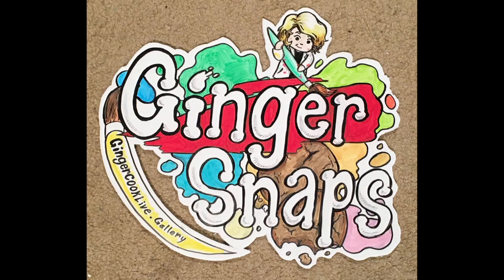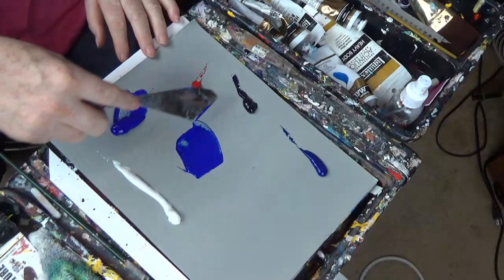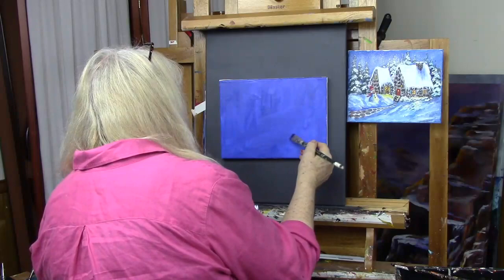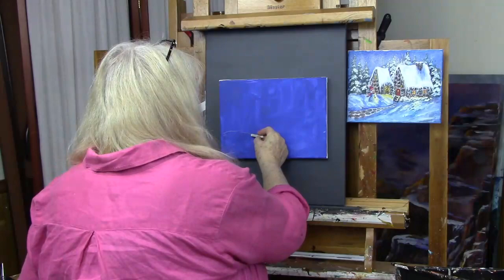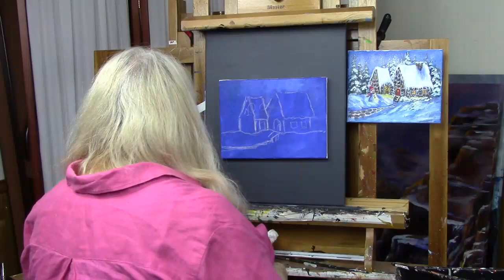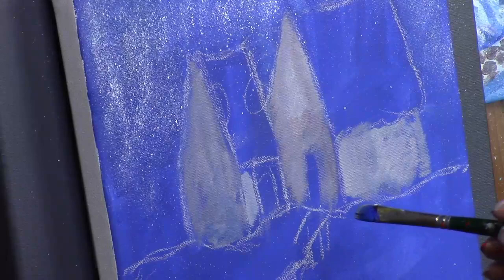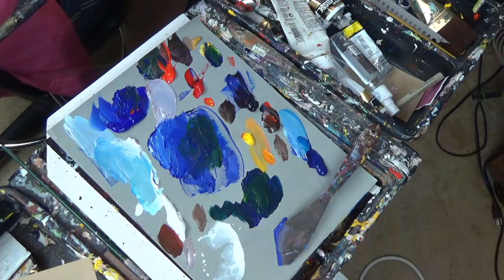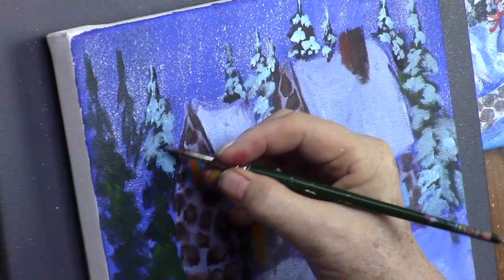Beginners Christmas Snow Cottage Acrylic Painting Tutorial With Ginger Cook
In this lesson, "Cottage in the Snow", Ginger explores painting a snow scene complete with a snowman. This is a complete Christmas themed lesson that is a step by step acrylic painting tutorial for the beginner and advanced artists.

The Ginger Snaps lesson will address one technique and focus on teaching you this procedure to apply to your complete paintings.

Being the GOLD STANDARD in acrylic painting lessons, Ginger Cook will be exploring the Fine Art of Acrylic Painting by offering tips and tricks to help you with your own acrylic paintings. During her live broadcast, Ginger will be taking questions and may demonstrate the answer when possible.

In this week's exciting episode...Snow Cottage!

Join Ginger Cook, Master Acrylic Artists, for Live Lessons right here on YouTube every Monday, Tuesday and Wednesday evening at 7:30pm central. You will meet other artists and be able to ask questions in this live interactive session. We talk about art and other fun subjects as Ginger shows you step by step how to paint another masterpiece with acrylic paints. Join Ginger as she shows you how creating with acrylic paints can be easy, fun and stress-free.

Looking for something to paint that we haven't shown yet? We are here to make you the best artist by offering Personal Art Coaching on our with a paid monthly or yearly membership subscription. Starting as low as $21.95 for seniors/military.

You can view our lessons to see the broad range of subjects that we cover as well as different styles and techniques You can even try our lessons of over 250 lessons currently available for just $9.95 for a 7-Day membership. (This level of membership does not include the Personal Art Coaching). You can also sign up for the 7-Day membership as many times as you want because we know that your time may be limited for you but you want the BEST in acrylic painting lessons at a fair price.

Mailing Address:
Ginger Cook Studios
13121 Louetta Road, PM 1020

Award winning artist Ginger Cook...
is recognized for her exceptional balance of color and light. She intertwines the bold strokes of thick impasto with softly layered translucent washes. The use of natural stucco and the combination of multiple layers of different media present the viewer with a three dimensional work. The Ginger Cook style of painting is both fresh and innovative.

She delights the viewers with her for unique painting style and mastery of color and is held in high esteem by many major manufactures of fine art acrylic paint in the world.

In 1997, she received 4-winning first place awards and the overall Grand Prize win of Liquitex “Paint a Difference Competition", an open call to acrylic artist across the world to summit art work that represented the best of Acrylic Painting. Liquitex subsequently featured her as a Master Acrylic Artist, with a show of her paintings at the National Academy of Design in New York City.

Utrecht acrylics paid her the complement of a full page ad featuring their paint and her artwork in Artist Magazine the following year.

2007 Chroma Online Acrylic Paint of Australia have asked her to test then newest product and subsequently represent it to various art groups and university students in her Southwest Region of the United States.

She currently demonstrates Matisse Paints for this major Australian Paint company through Jerry’s Artarama stores in the Houston area along her many fans on YouTube and her Online Academy of Fine Art and Acrylic Painting located

When you are ready to take your acrylic painting to the next level…consider getting Personal Art Coaching from Ginger Cook and join the Merry Band of Artists on GingerCookLive.gallery. Memberships start as low as $9.95 for 7 days of access to over 250 acrylic painting lessons for both the beginner and the advanced artist.

We have something for everyone!